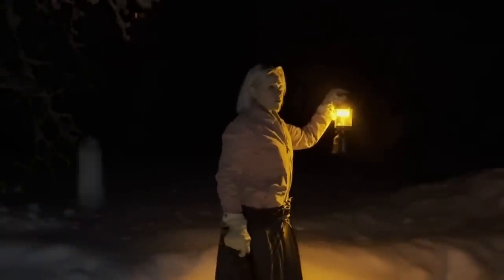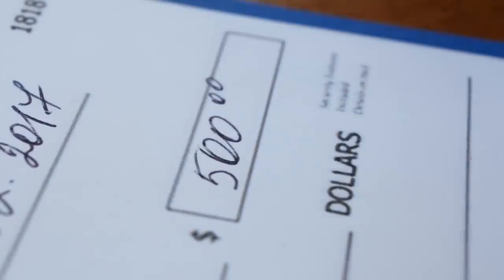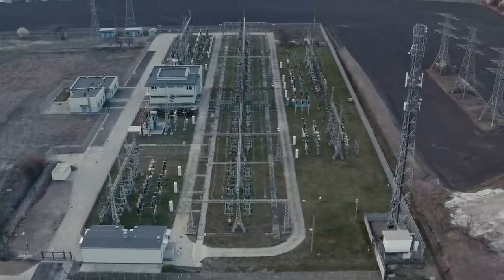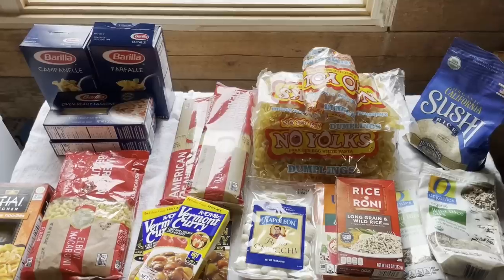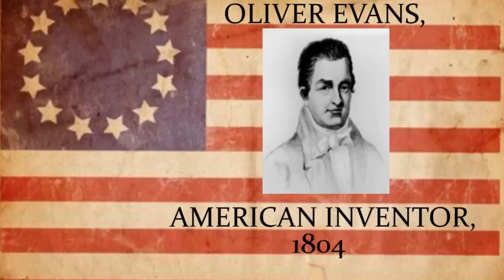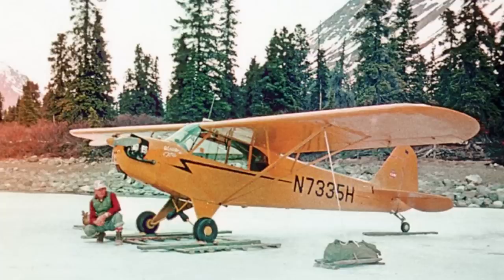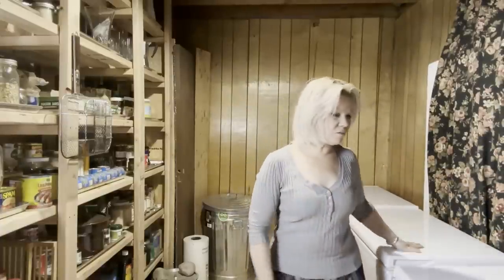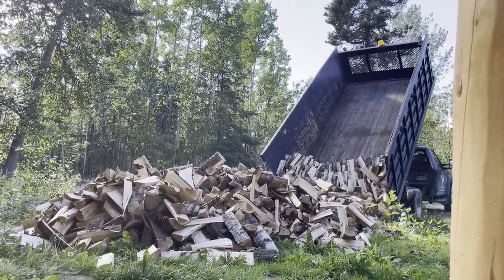No Escape @ Remote Alaska Cabin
After weekly power outages, I breakdown my thoughts around solar, lithium-ion generators, ice houses, off-grid ix boxes and more.

Click on the channel names below to learn more about their lives.

SUPER THANKS
Click the ❤ with a $ in it, directly under the video.

***Previously purchased items will disappear from list unless I add them back in***

SEND A LETTER OR PACKAGE

NOTICE: Packages/Letters accepted from April 1st to October 1st. Packages/Letters received after Oct. 1st will be refused and returned to sender, as I am an unable to reach the Post Office during the winter months.

Alone In Remote Alaska
Copper Center AK 99573
Looking for some extra entertainment? Check these out!
IF YOU HAVE A YOUTUBE CHANNEL AND WOULD LIKE TO ADD THIS SECTION TO YOUR VIDEO DESCRIPTIONS FOR YOUR VIEWERS  - PLEASE DO! Just copy and paste it!

Birch Bark Gazette
Roaming Buffalo Ranch Blog
THANK YOU SO MUCH!
Alone and Kenai

Music provided under license by the agency listed:

Max H. - Outlaws - Artlist
David Benedict - Naptime -Artlist

Theater_commercial,_electric_refrigerator,_1926
Cutting a high voltage electric line⚡ ｜ 115 KVA (DRAGON)
Electrical safety： protecting you and your workmates
Bluetti EB70S Portable Power Station - This Saved Me a Lot of Money